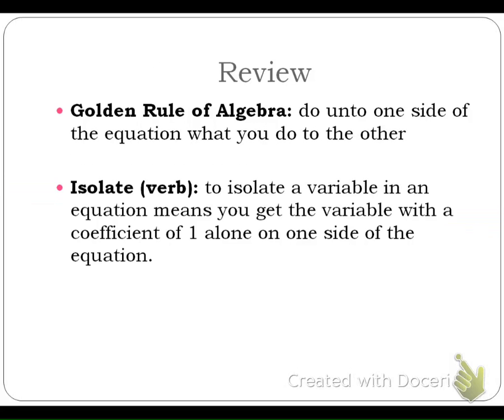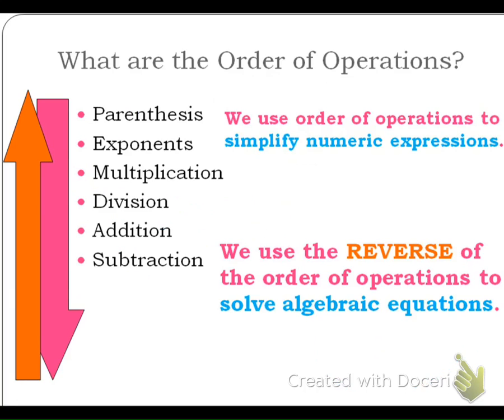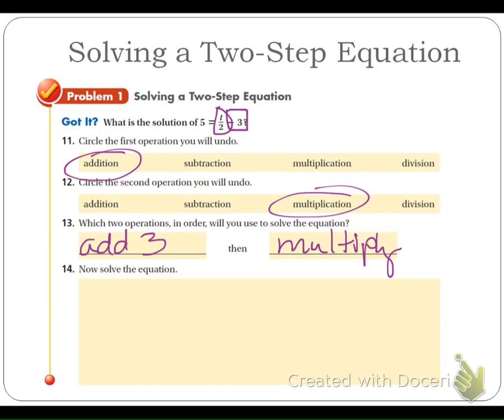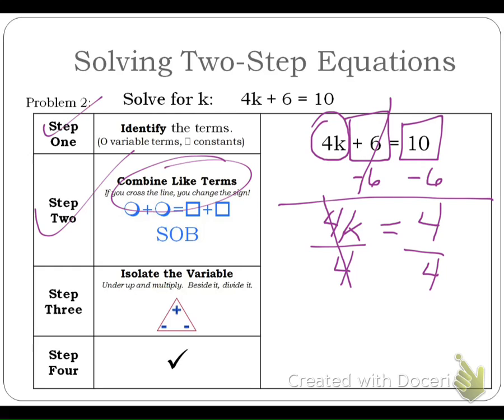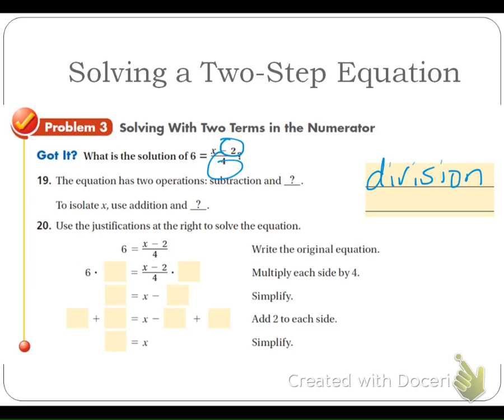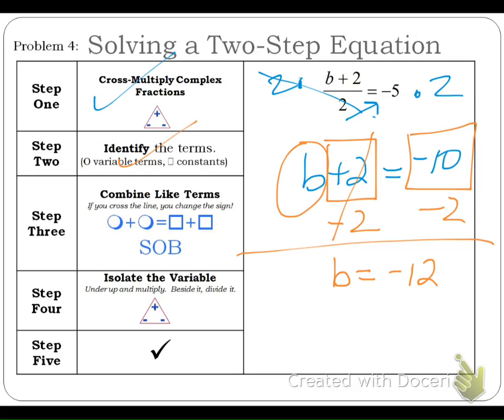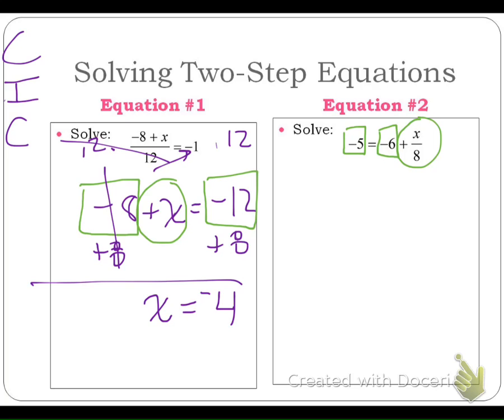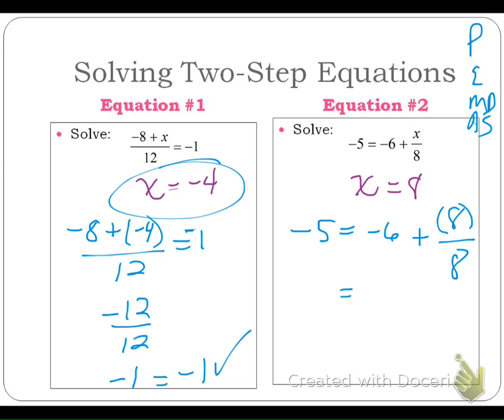ALG IA - DAY 4, 1.9 Solving Two-Step Equations